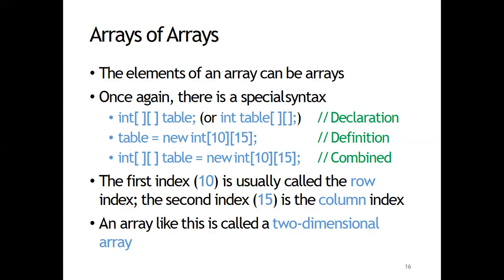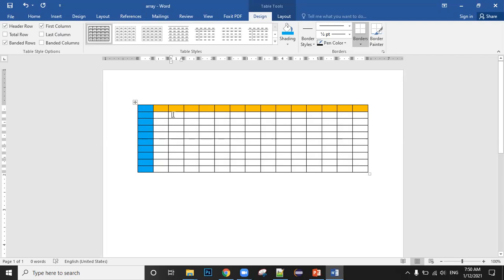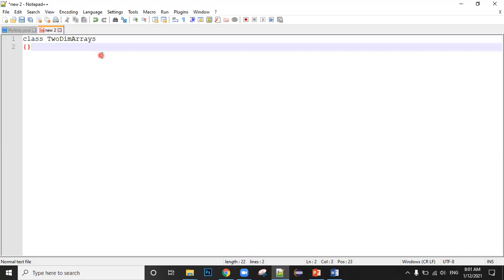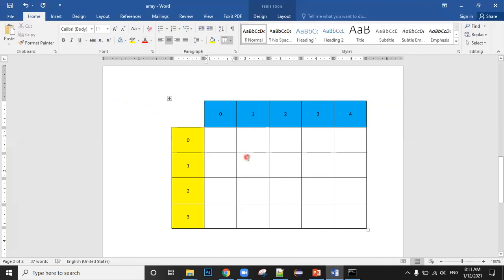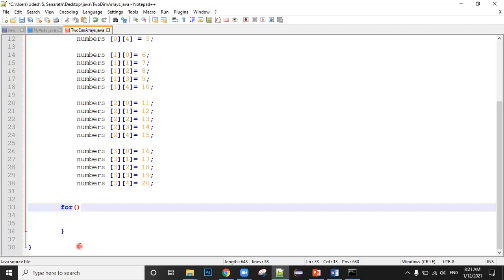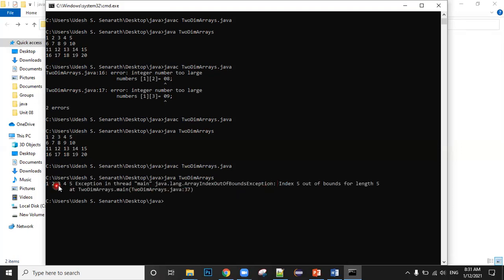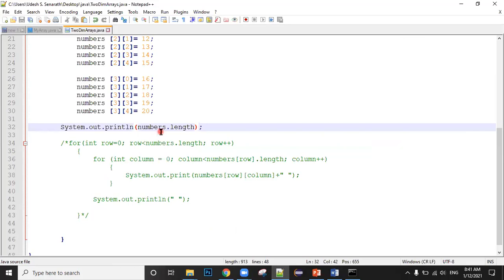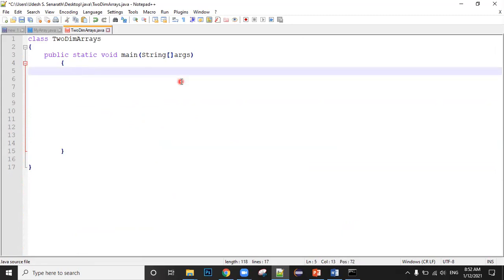Java Programming Sinhala Basics Advanced Lesson 02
SpringBoot